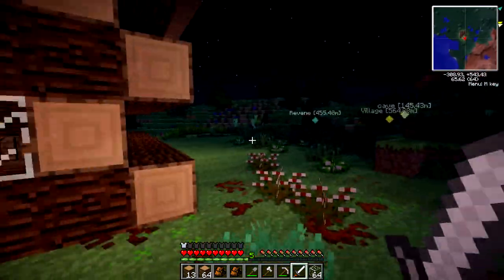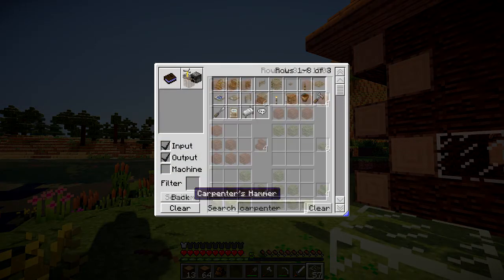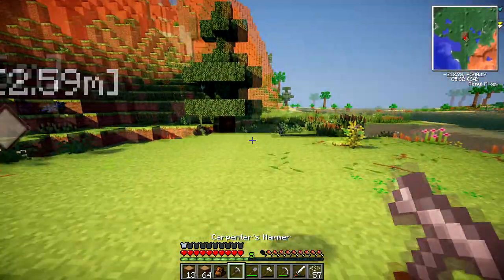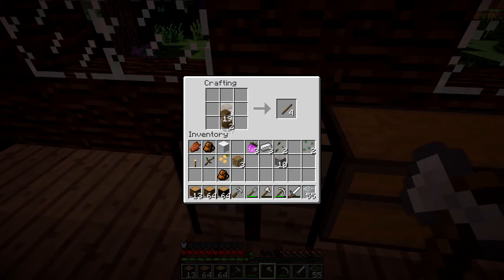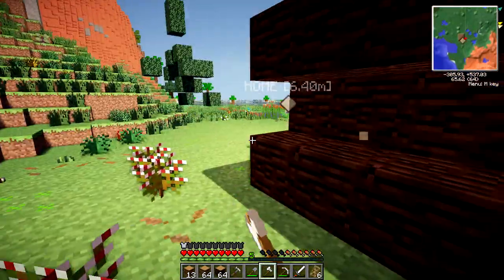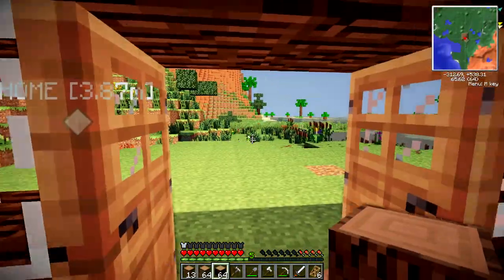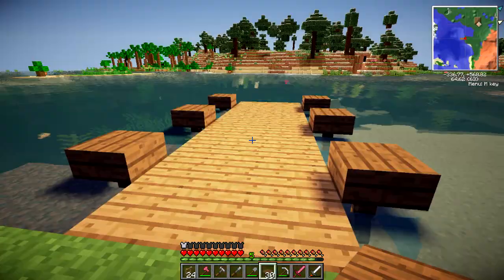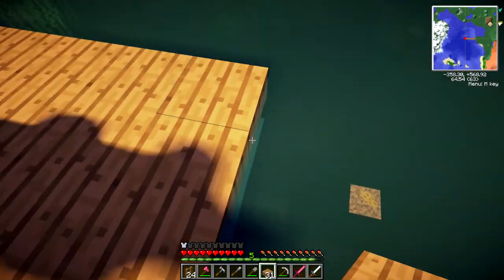Minecraft-Life in the Woods E3: Log Cabins!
VULTRA Partnership

Wanna play some Battlefield 4 with me? Add me on Origin: MarineOps_2

Also, here is a link to my channel, it's quicker and easier to get there using this link: